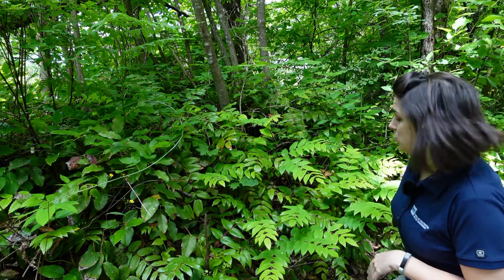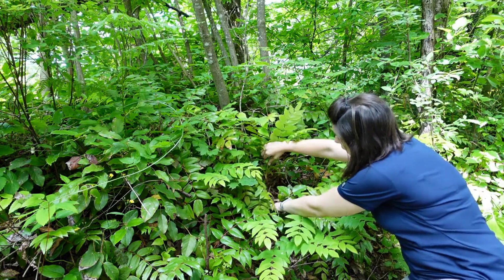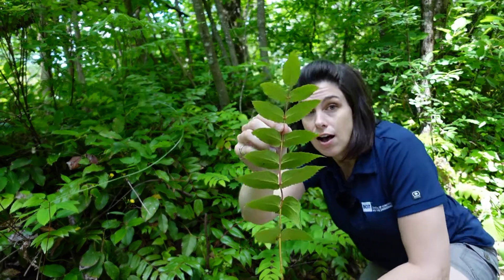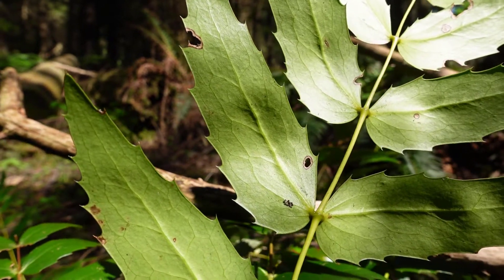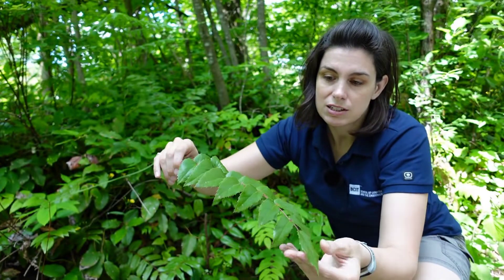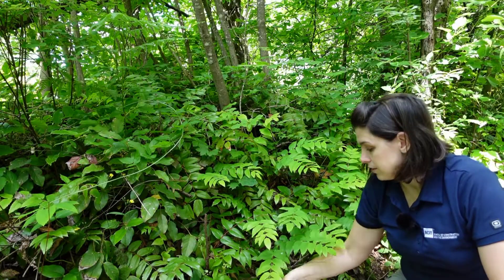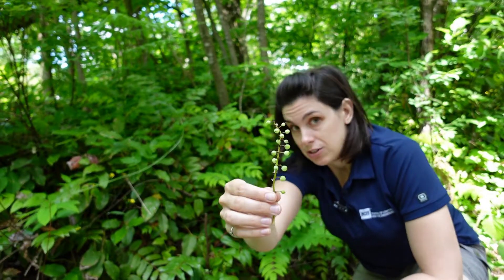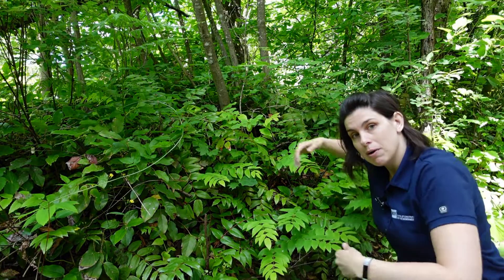Plant ID: dull Oregon-grape (Berberis nervosa)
Plant ID: dull Oregon-grape (Berberis nervosa, a.k.a. Mahonia nervosa)
Video Location: BCIT Campus, Burnaby BC